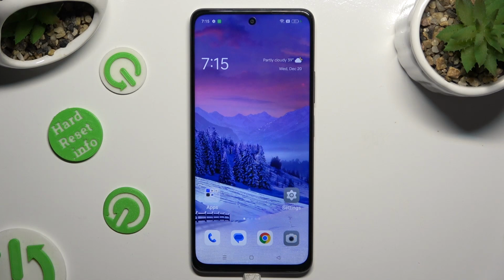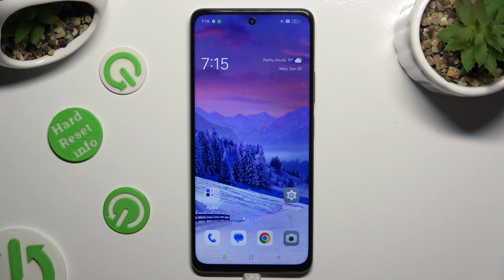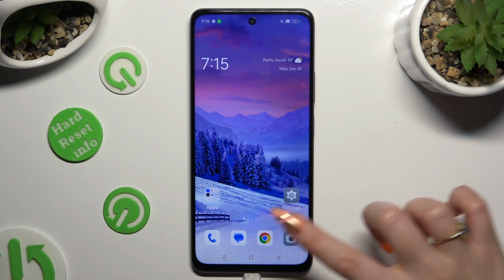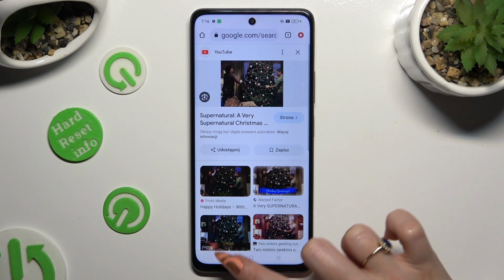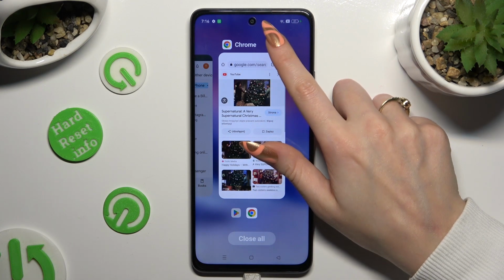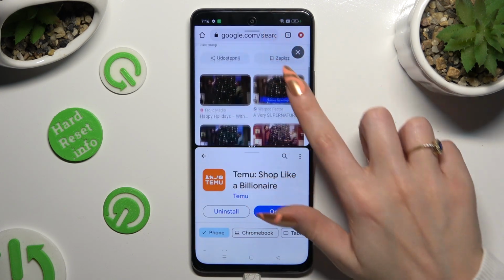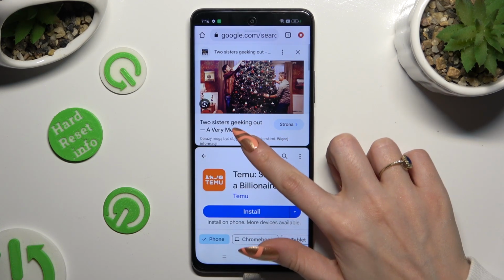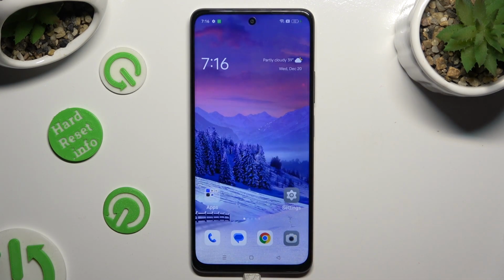How to Turn On Split Screen Mode on OPPO A2 – Dual Screen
Find out more info about OPPO A2:
Would you like to "hack" all of the rules and use several apps at the same time on the one screen of your OPPO A2? Yes, it's possible - with this comprehensive guide, you will discover how to activate split-screen mode and double your phone screen to use several programs simultaneously. So, if you're ready to use this cool split-screen mode to improve your OPPO A2 experience, hit "like" and follow our steps!

How to Split OPPO A2 Screen? How to turn on Split Screen Mode on OPPO A2? How to Dual OPPO A2 Screen? How to Double OPPO A2 Screen? How to use Split Screen Option on OPPO A2?